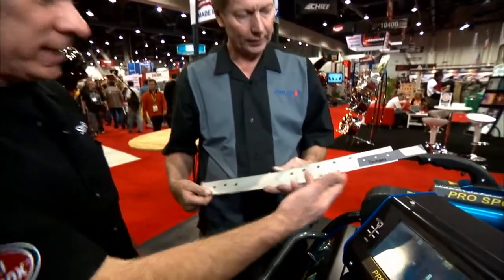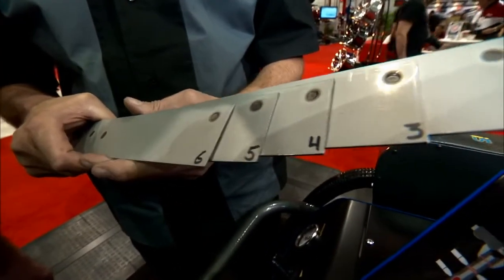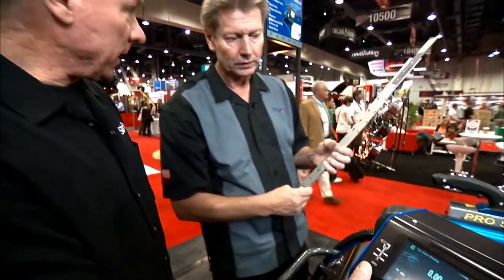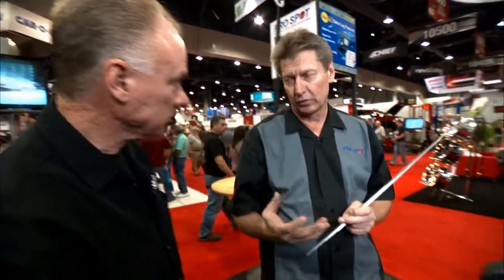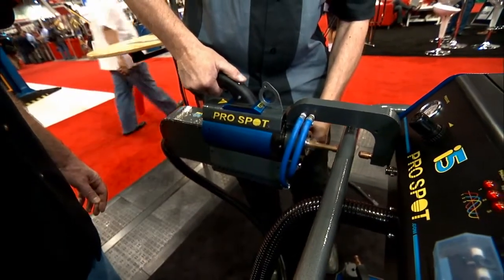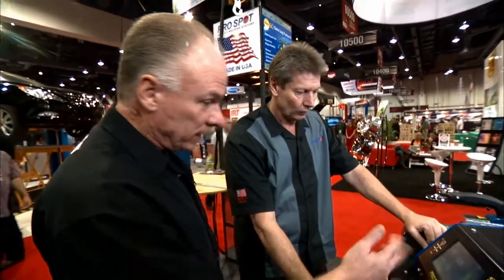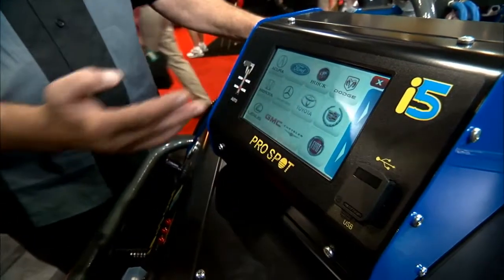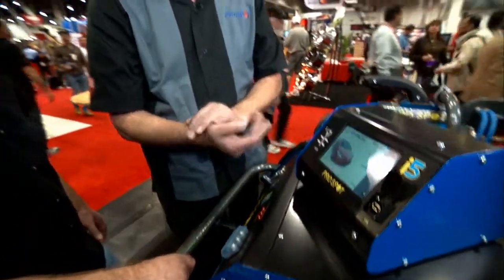Cool Tools: i5 Smart Spot Welder